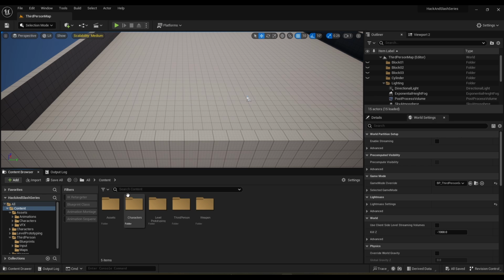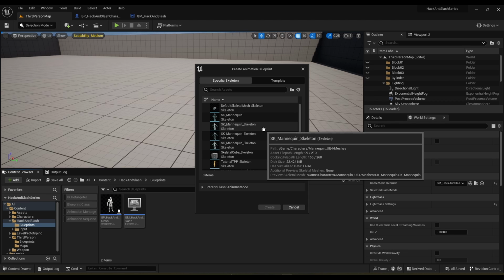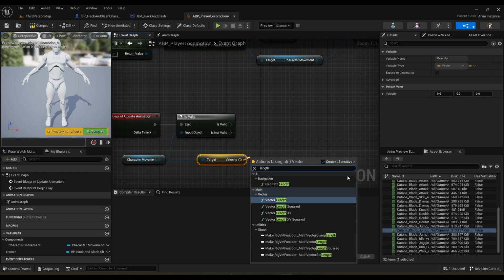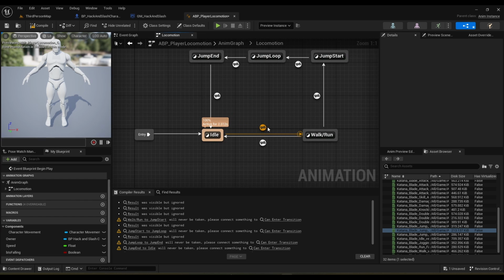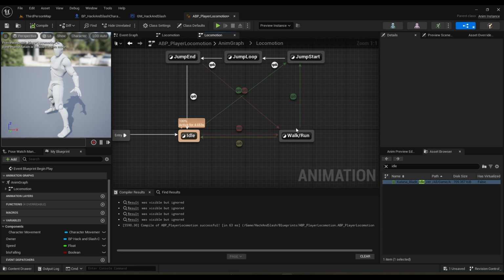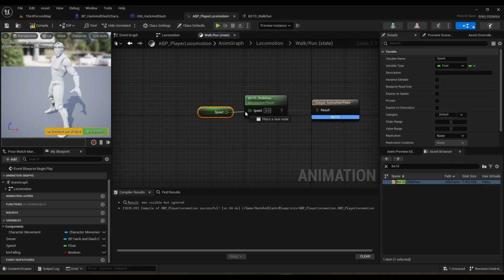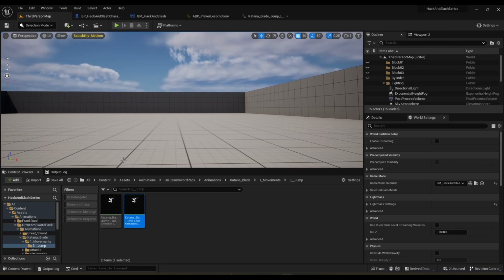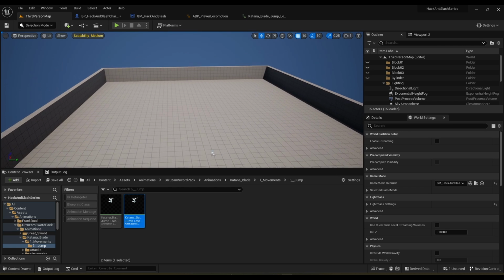Unreal Engine Hack & Slash Tutorial [2024] Series | Part 1 | Project Setup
This series will walk you through the steps on how to develop the core mechanics for a hack and slash game or an action game. I may speak and/or move quickly so feel free to slow the video down to pause. All systems shown can be implemented in UE4 or UE5.